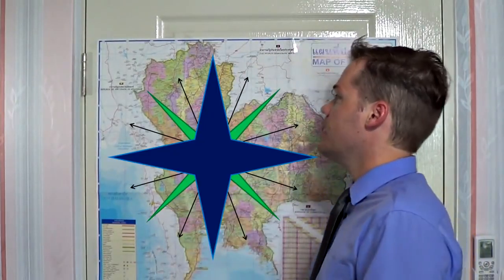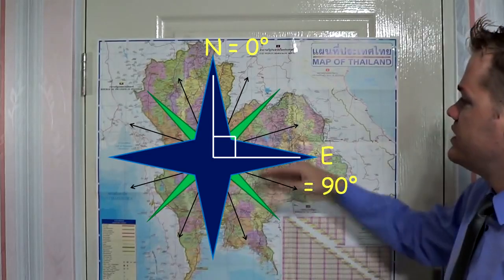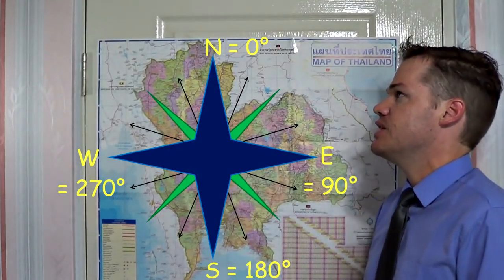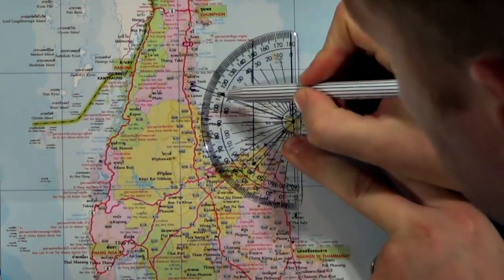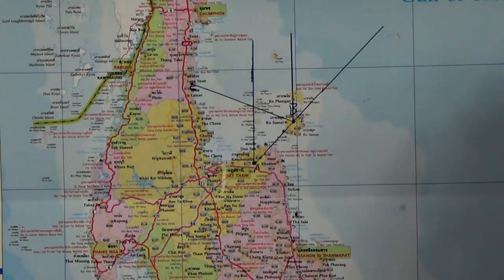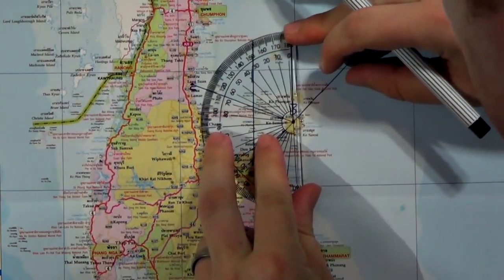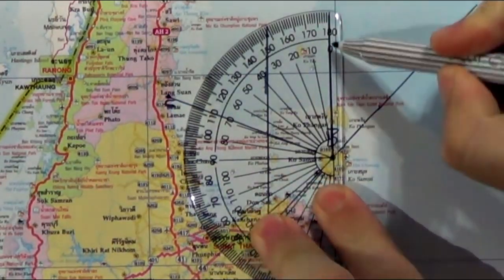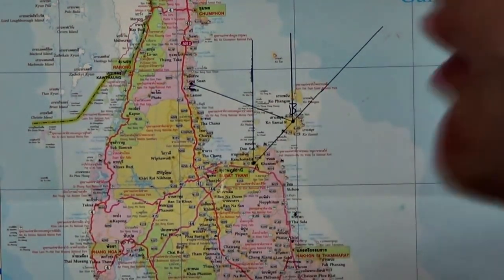Mapwork Bearing Bearing is always a 3 digit number; 043° see description